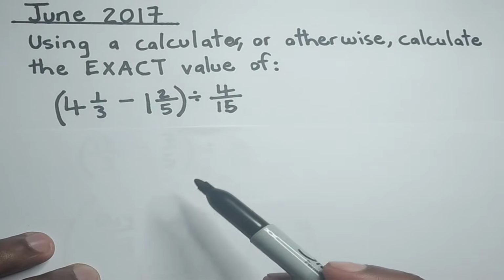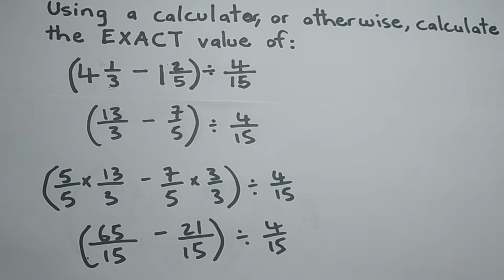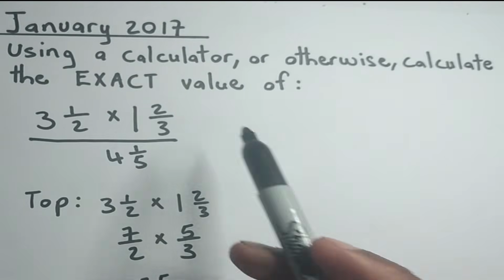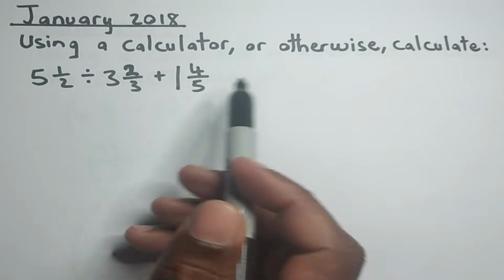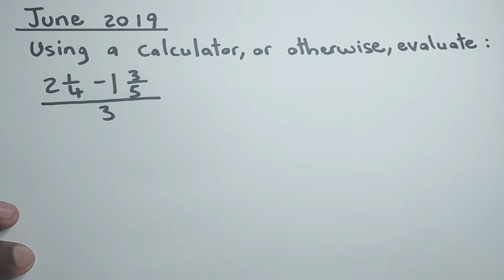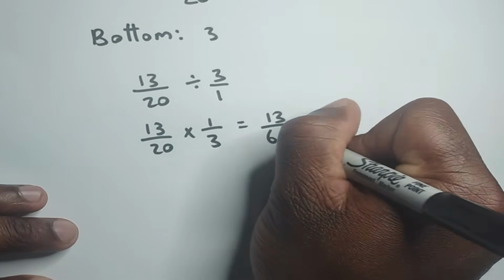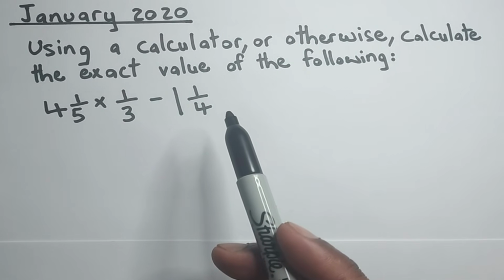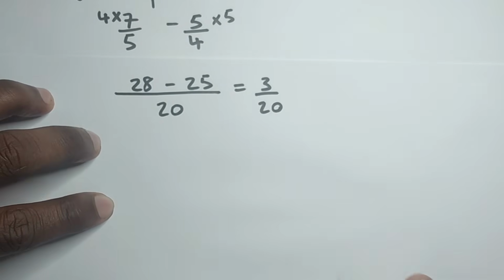Solving CSEC/CXC Past Paper Math Questions (Fractions) paper 2 - Part 1 ||Chris Maths Academy